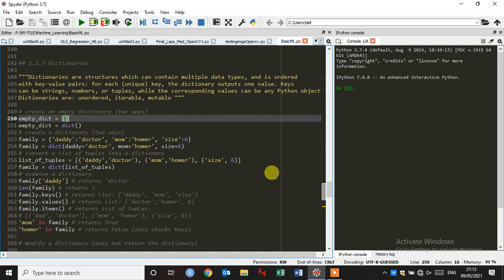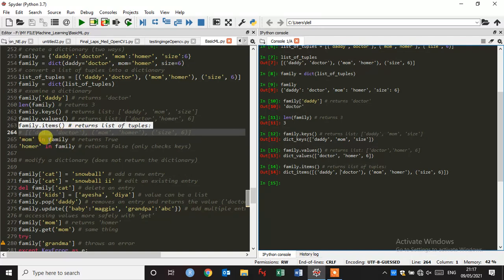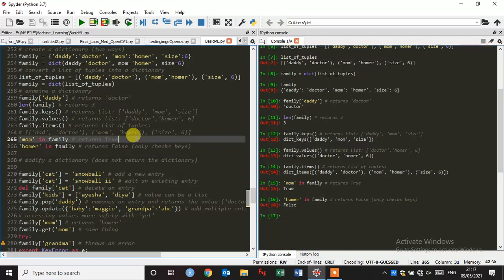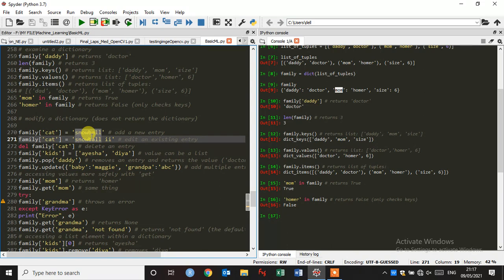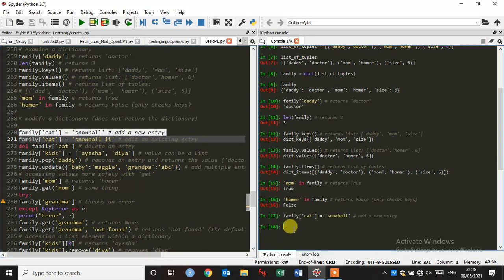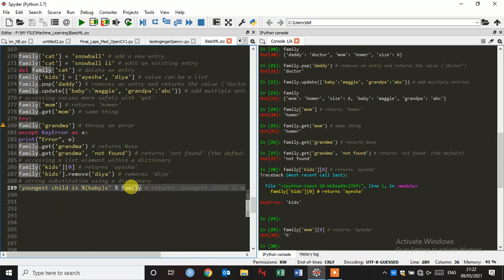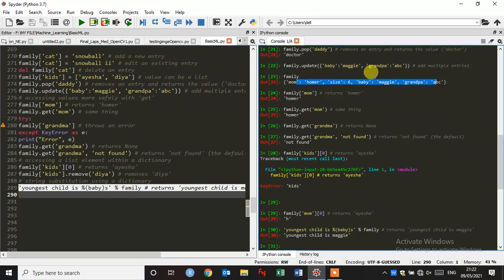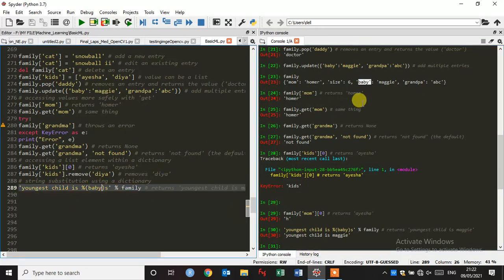Dictionaries in python programming | By Govind Sharma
Tools Covered
- Python
- Excel
- NumPy
- Pandas
- SciPy